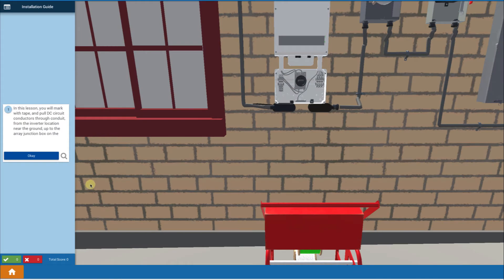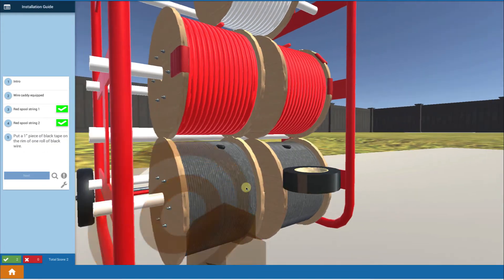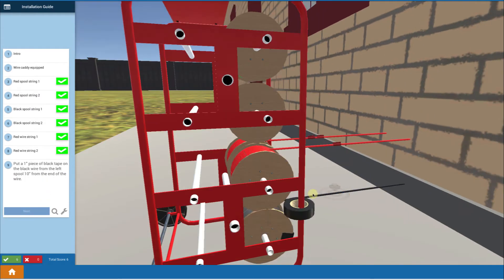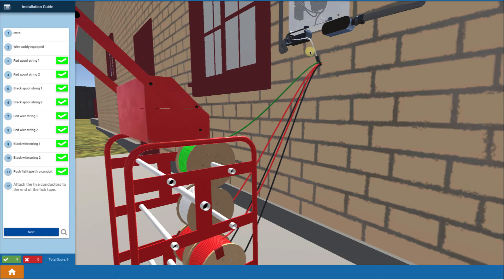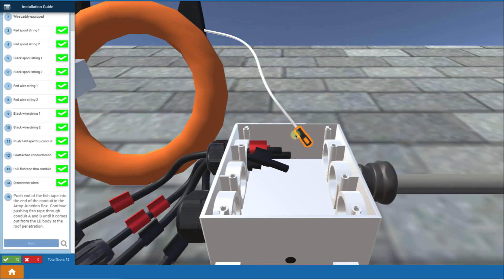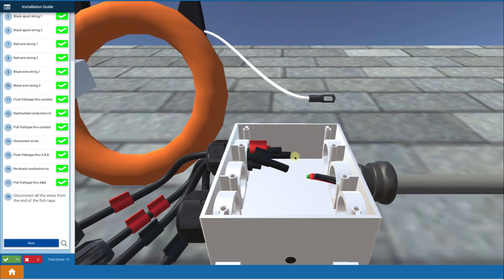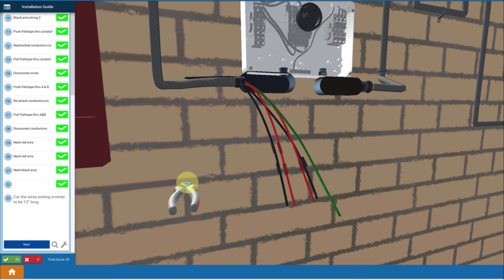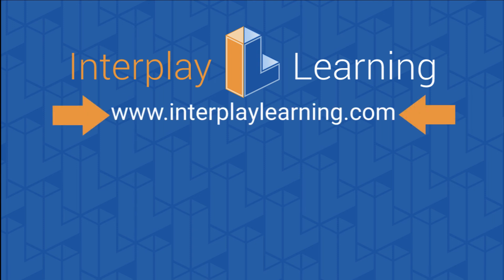Solar Training - Pulling DC Wires from Inverter to Solar Array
Mark Mrohs displays how to Pull DC Wires from Inverter to Solar Array in a residential solar roof install. He is using Interplay's Solar Training Simulations to drive the video.